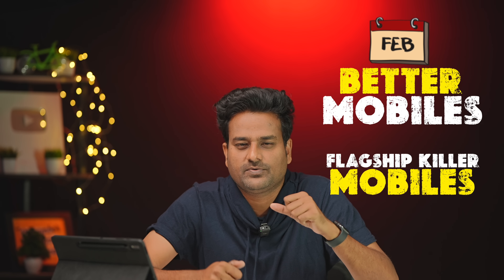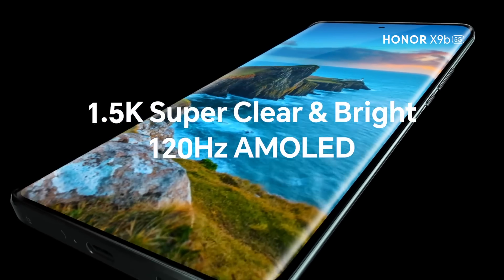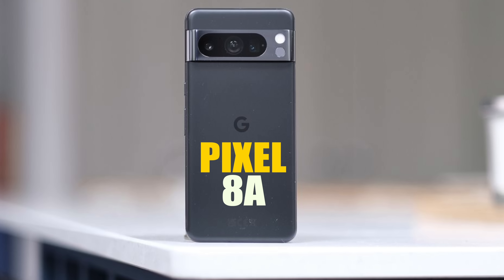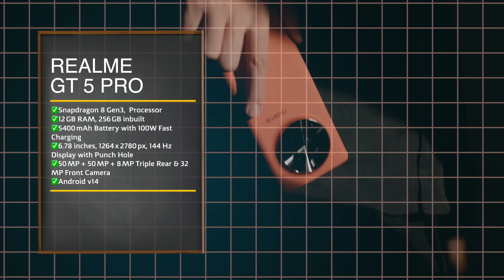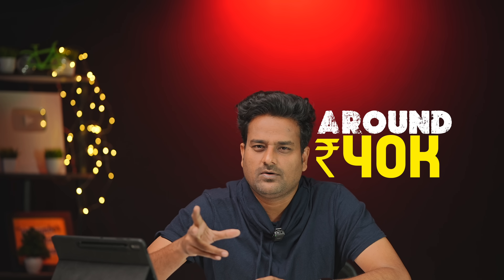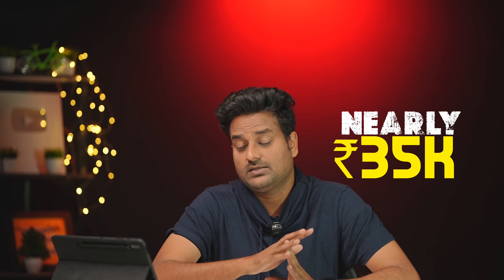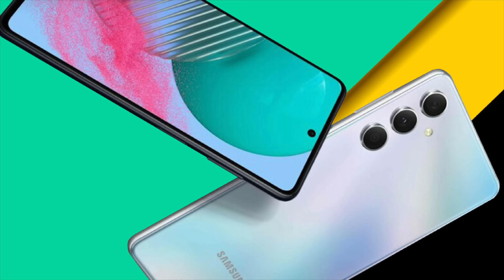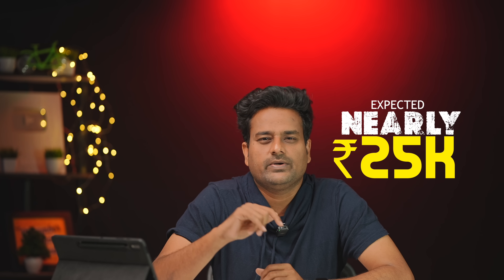Top 10 Best Upcoming Phones in February 2024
(Open 2 times)

 📌Follow Me & ask your Questions